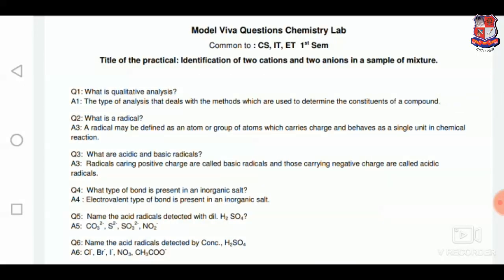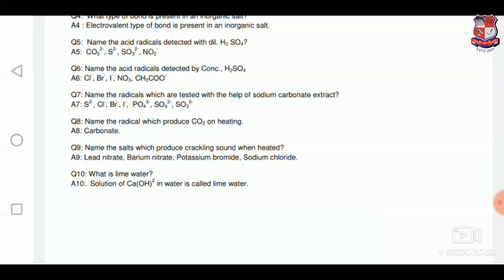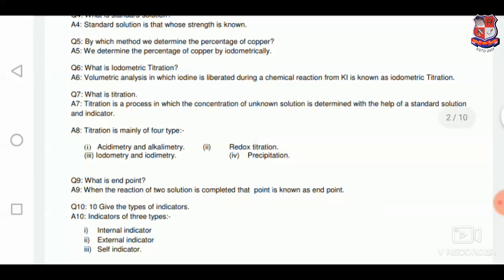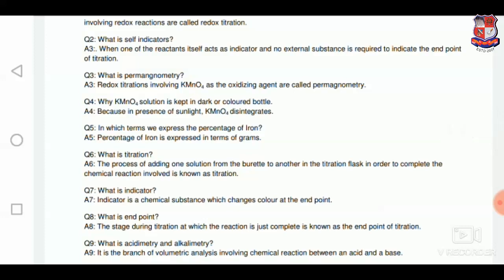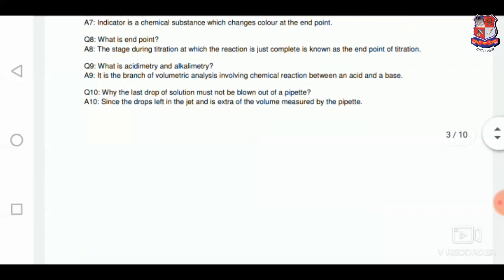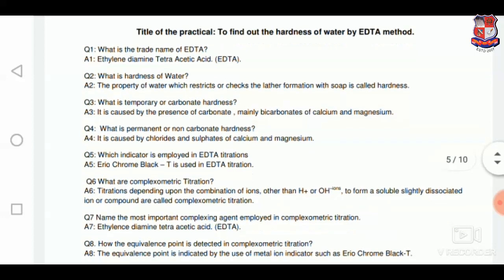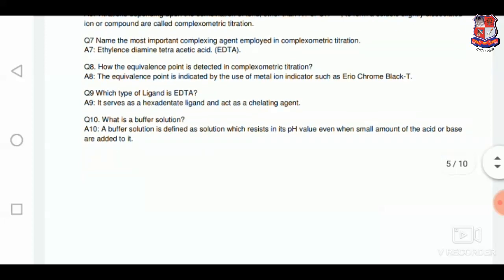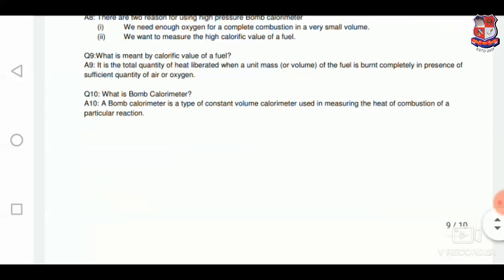GTU_BPH_BP102TP_VIVA VOCE Questions..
BACHELOR OF PHARMACY
Subject : BP102TP  -  Pharmaceutical Analysis I (Sem-1)
College : 286 - SMT. S. M. SHAH PHARMACY COLLEGE, AMSARAN
Topic : VIVA VOCE Questions